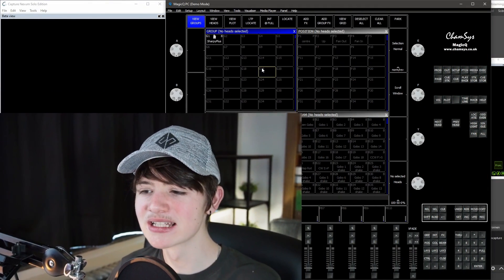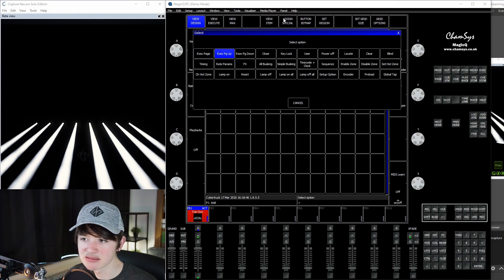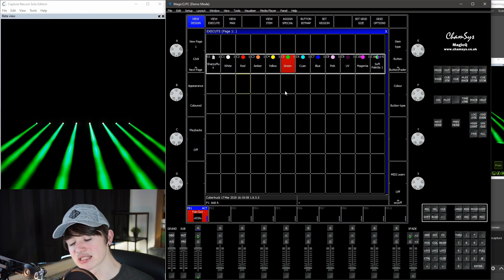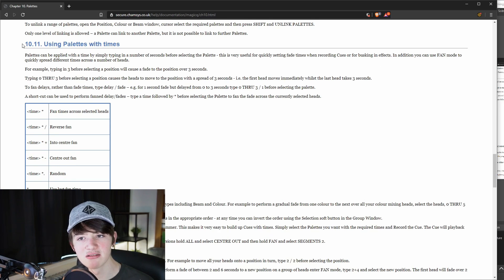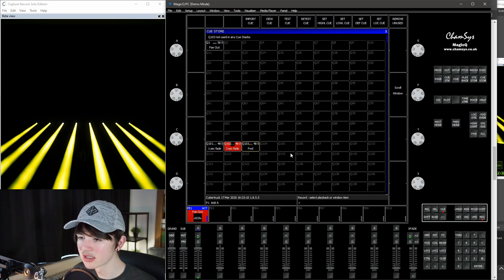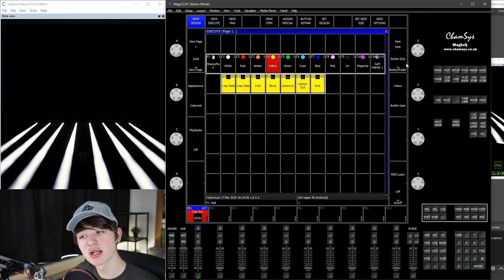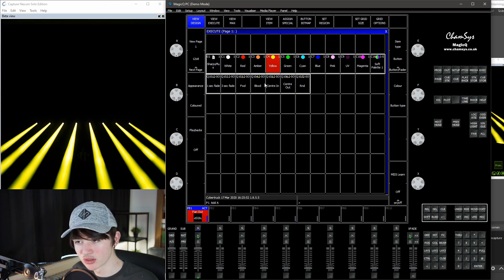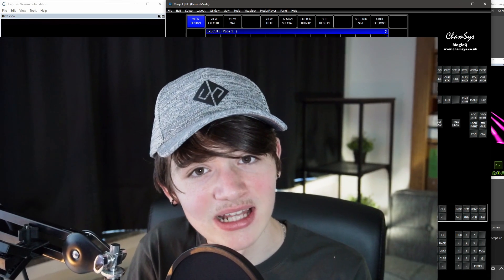Soft Palettes | Fade Times and Directions | ChamSys Tutorial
In this ChamSys MagicQ tutorial I explain how to do fade times and directions with soft palettes. It's super easy and fast, but it's a different workflow then you would normally use to do fade times and directions.